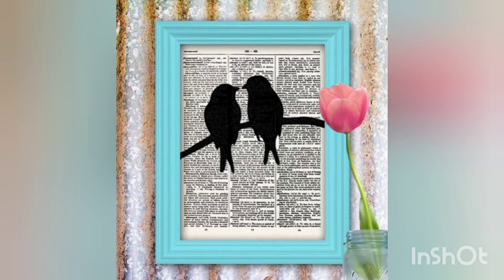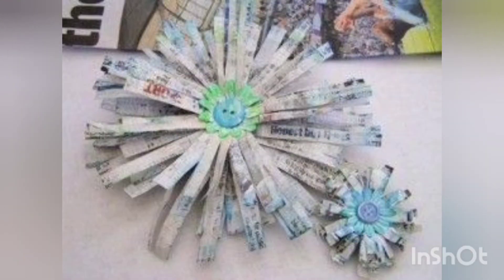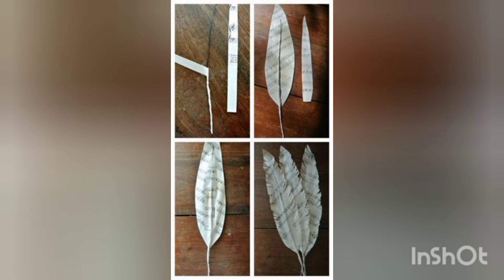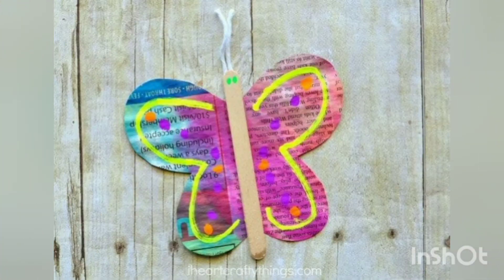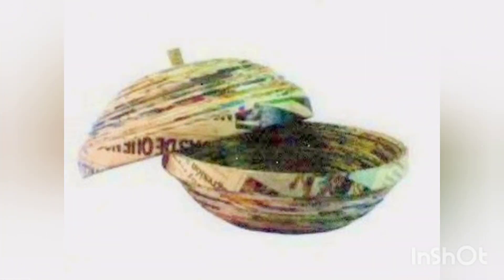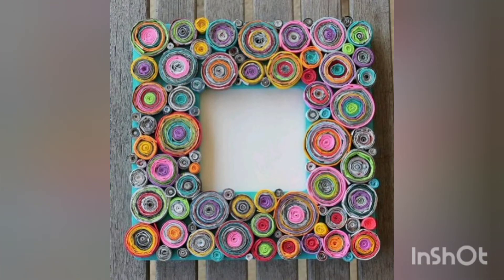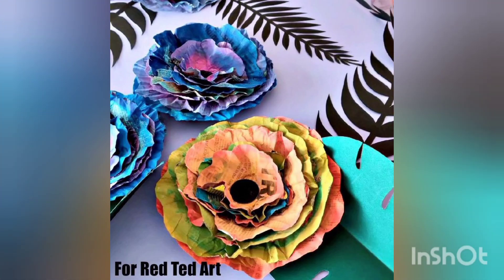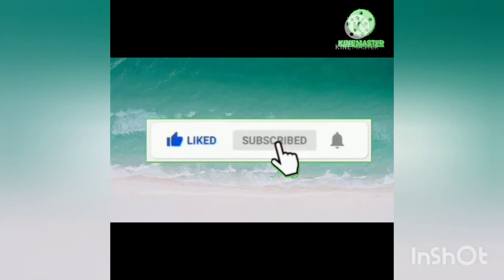Amazing and Wonderful Newspaper Craft Idea's